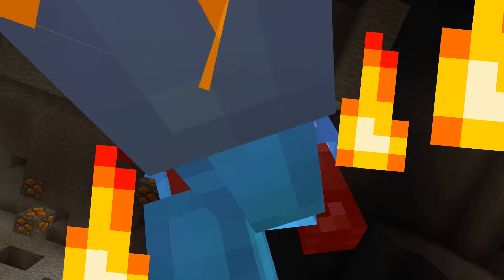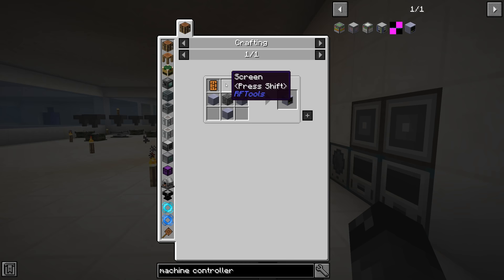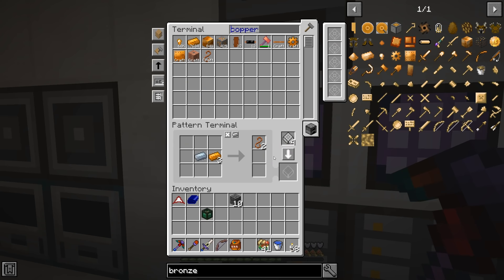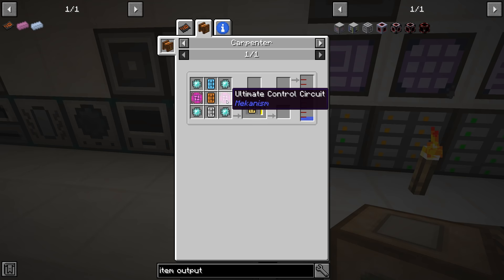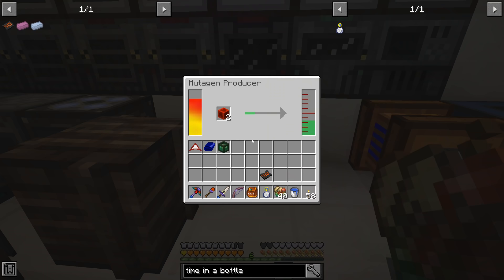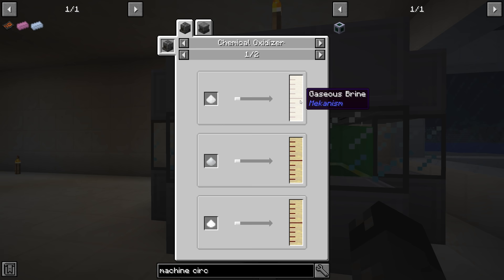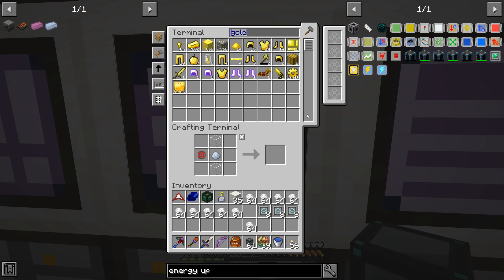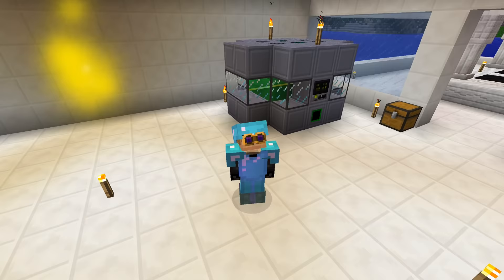Enigmatica 2 Expert - ADVANCED METALLURGIC FABRICATOR [E46] (Modded Minecraft)